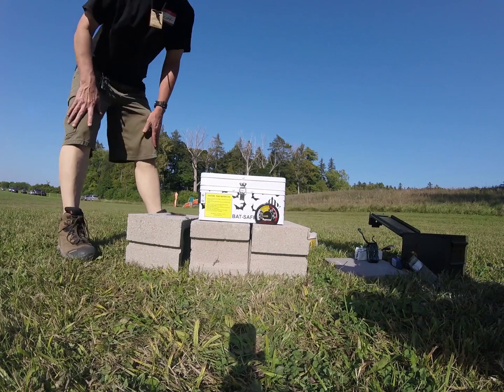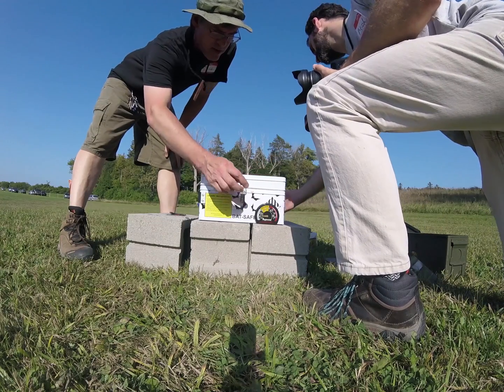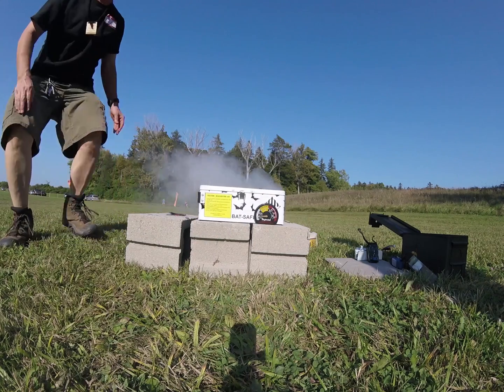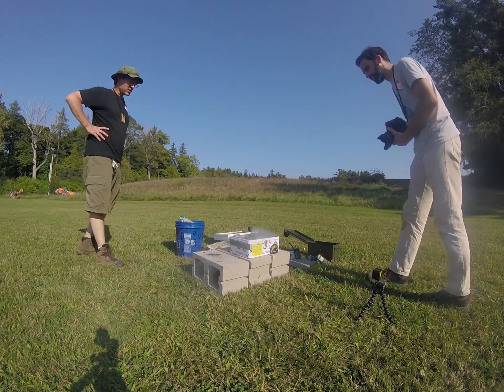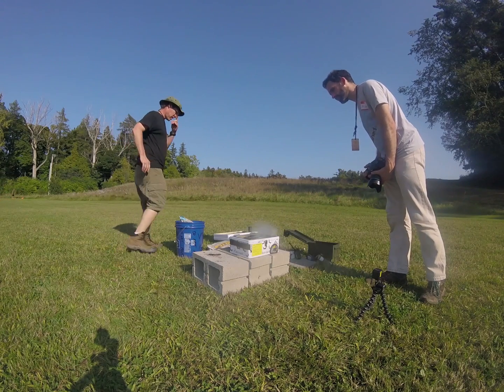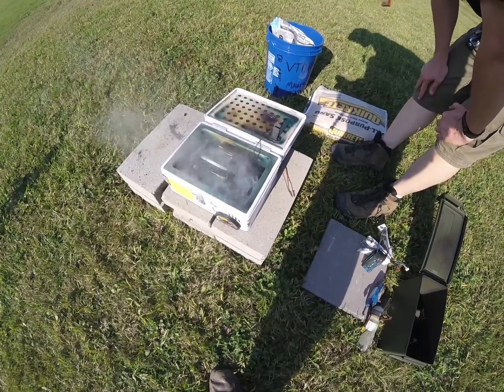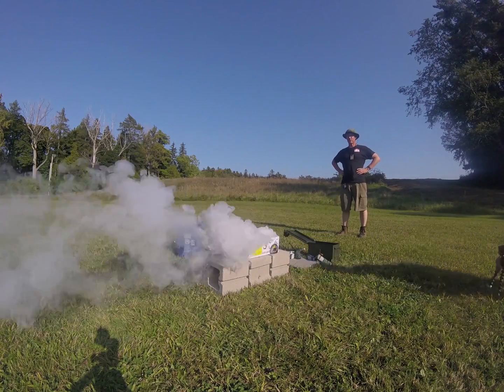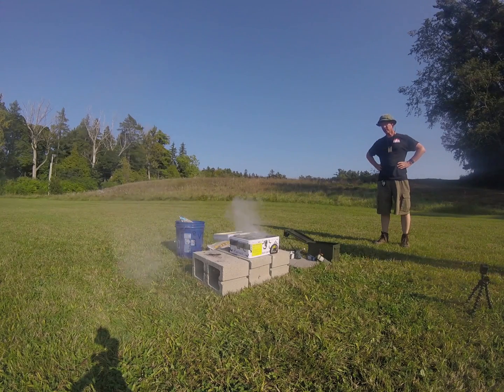LiPo container tests: BAT-SAFE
A fire with 15 racer batteries is completely contained by the BAT-SAFE. The exterior surface temperature barely rises at all.

0:07 first cell ruptures (about 12m into overcharge)
0:17 second cell ruptures
0:40 first visible smoke
1:18 second smoke plume
2:35 third plume (barely visible)
3:15 surface temp still about 100F
3:30 review results (about 12m later), surface temp about 110